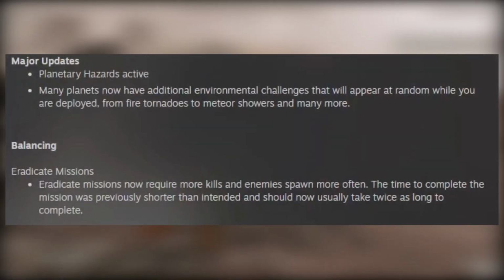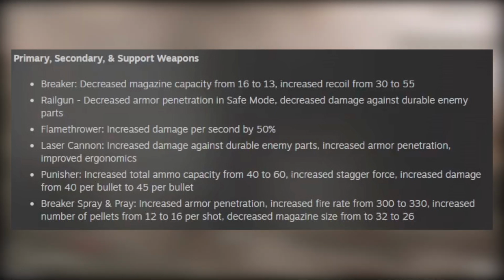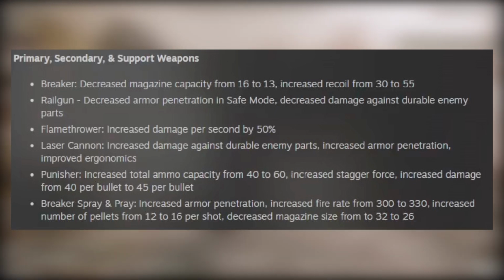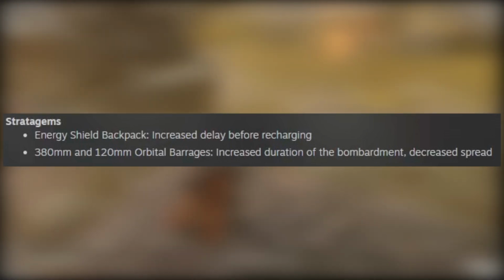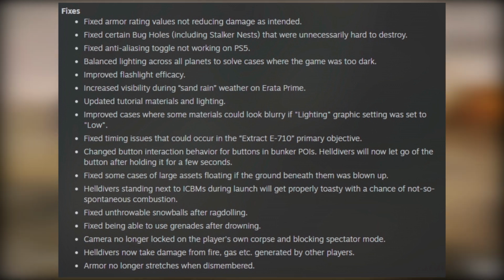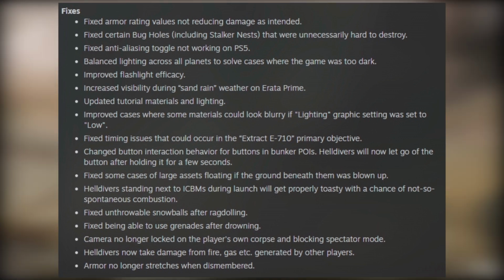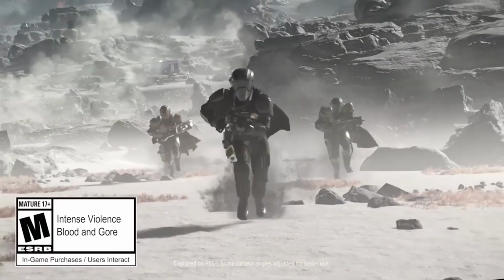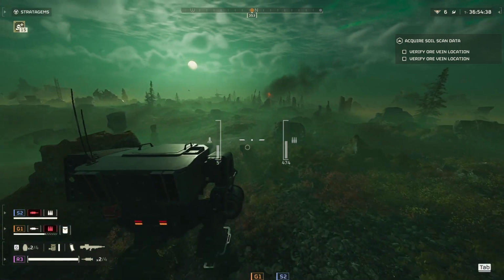Helldivers 2 Players HATE These New Changes - Weapon Changes, New Battlepass, Mechs In Game NOW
In this video we will be talking about the recent Helldivers 2 Patch changes and everything that has happened in Helldivers 2 this week including the new Mechs and the upcoming Cutting Edge battlepass